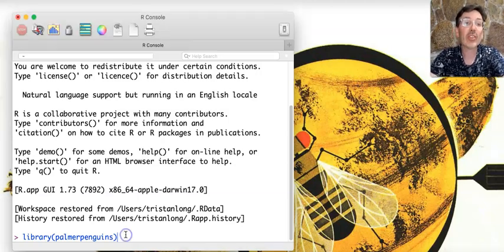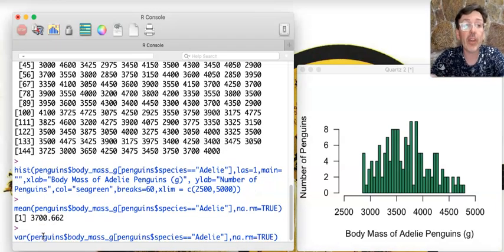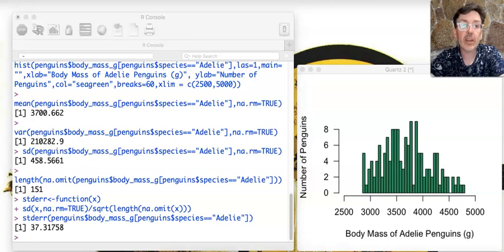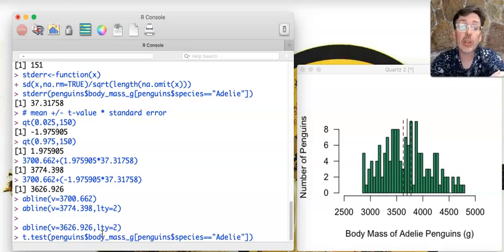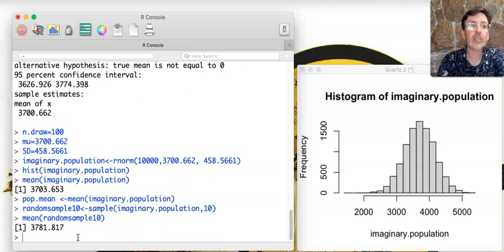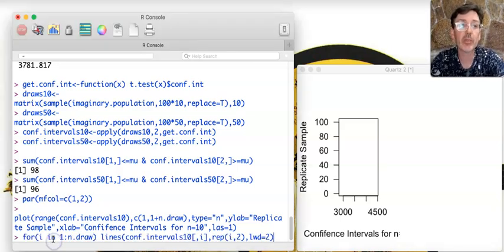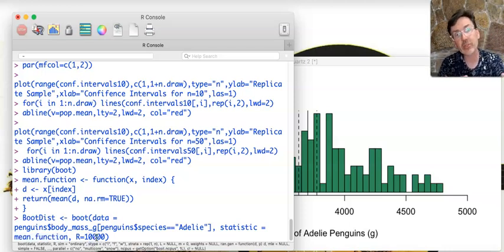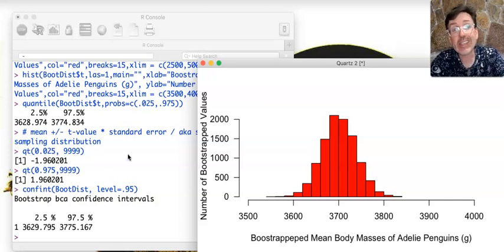BI393 BEYOND CONFIDENCE INTERVALS